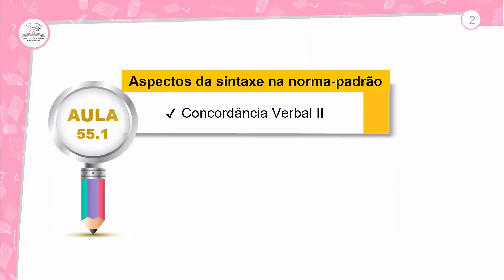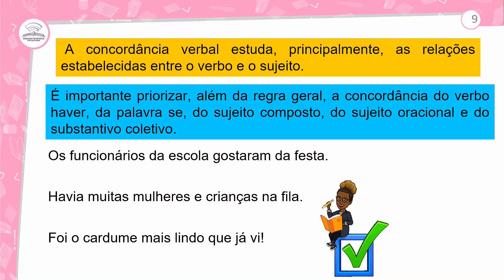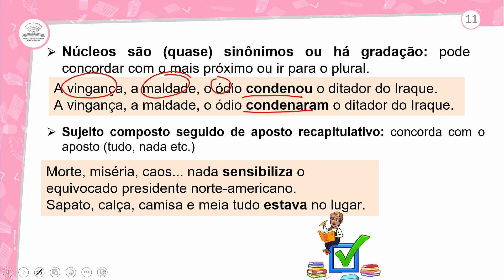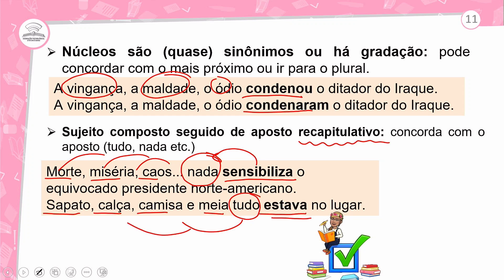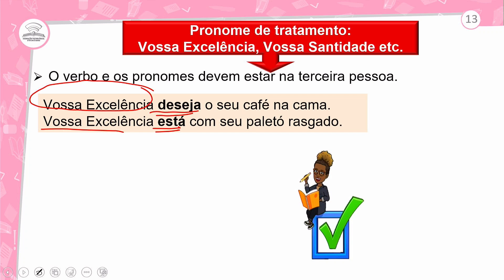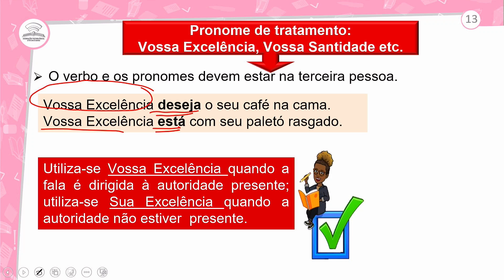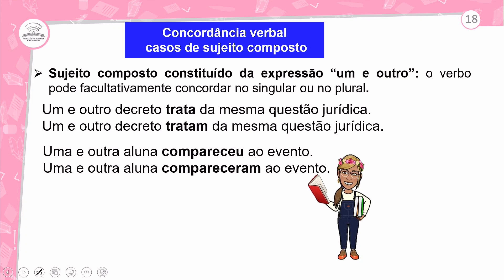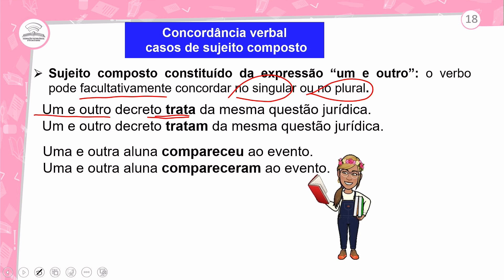55.1 - ASPECTO DA SINTAXE NA NORMA-PADRÃO - CONCORDÂNCIA VERBAL II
PORTUGUÊS - 3º ANO E.M - AULA 55.1/2024